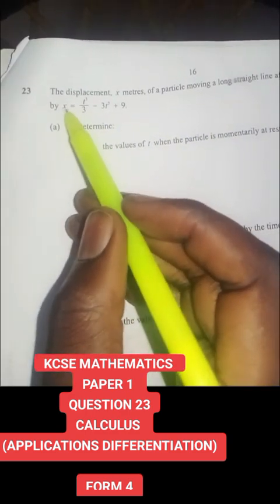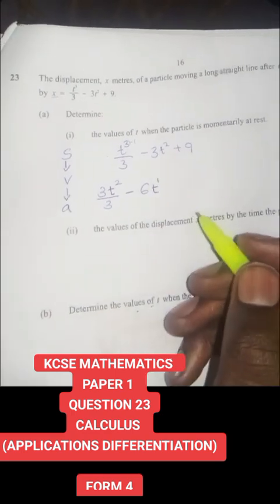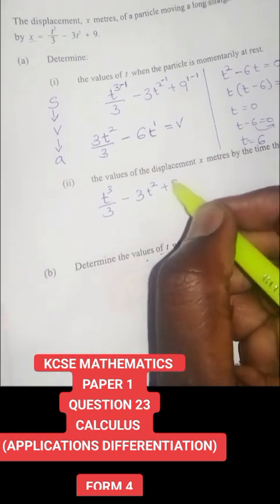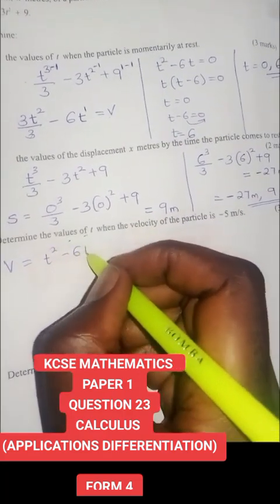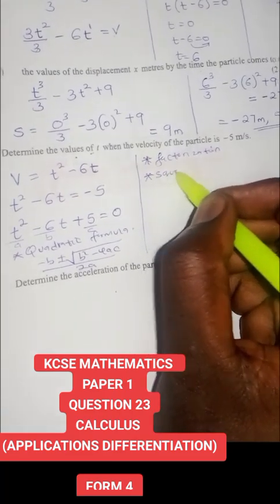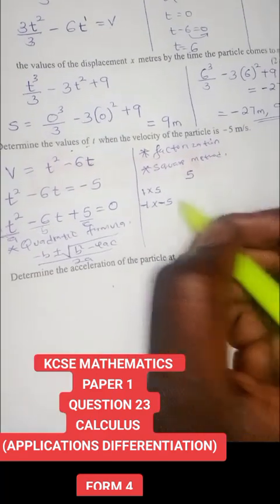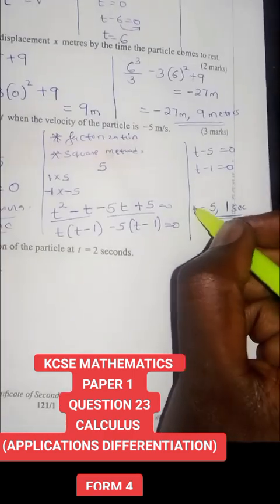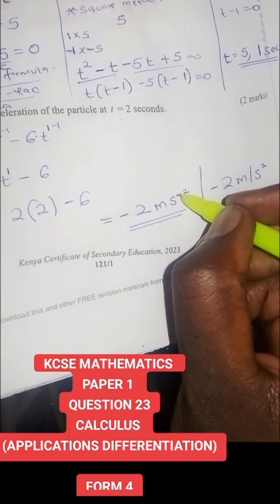2023 KCSE mathematics paper 1 Calculus Differentiation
Table of Contents:

1. **Introduction**

5. **Exam Techniques**

6. **Resources for Further Study**

7. **Conclusion**

**Conclusion**